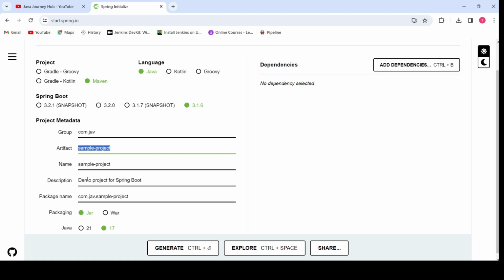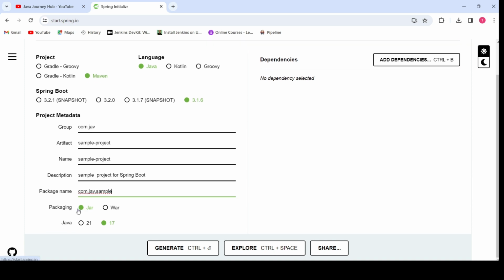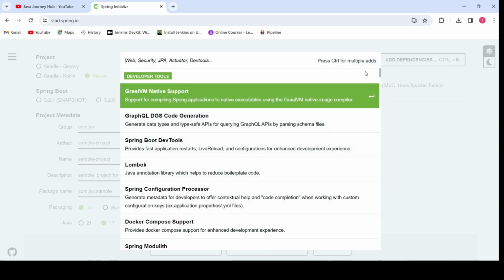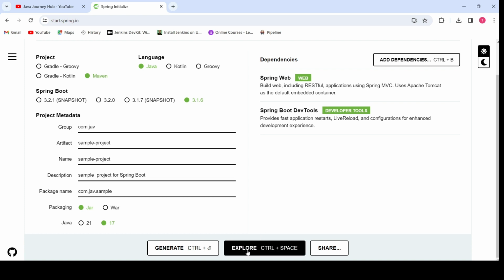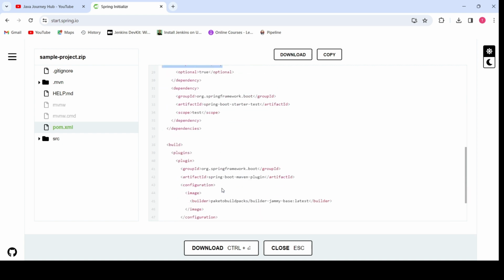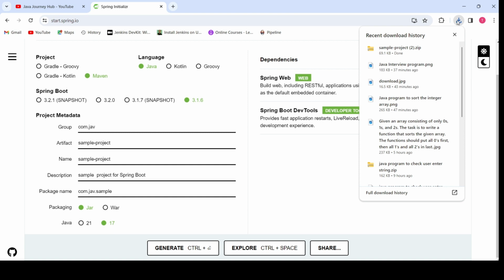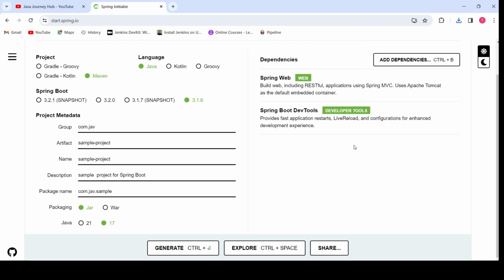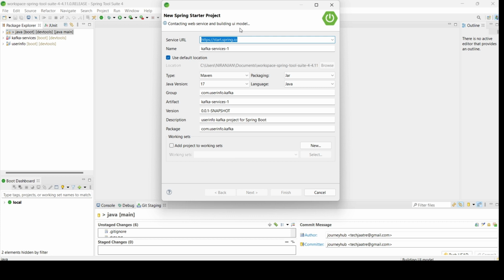How to create Spring Boot application using Maven